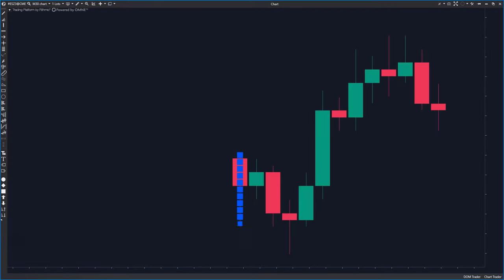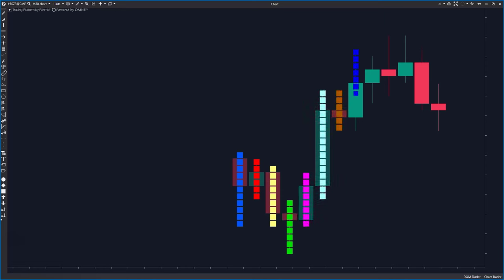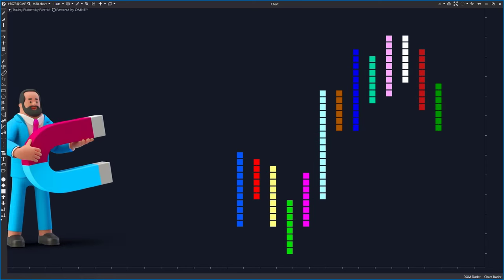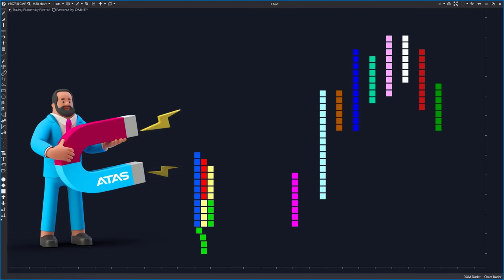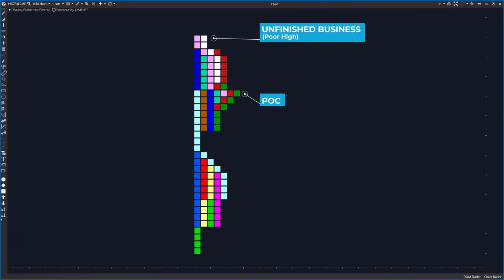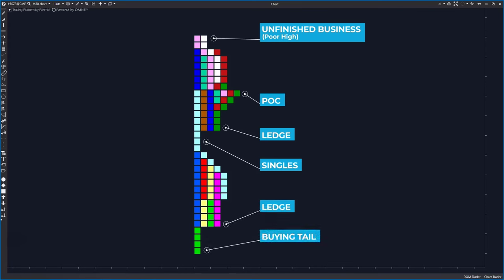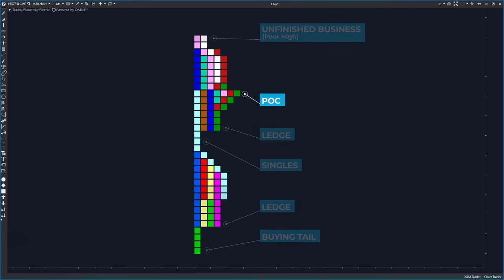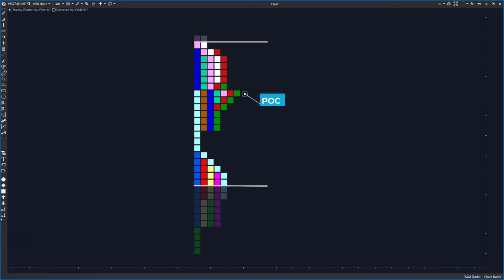How to understand TPO chart for beginners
We want to walk you through the essential concepts of the TPO chart and illustrate the process of creating it.